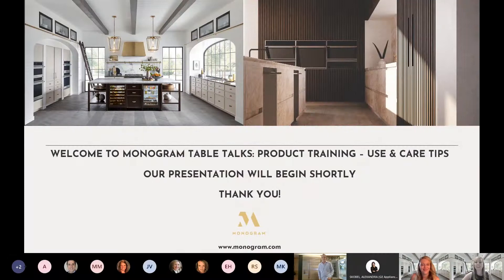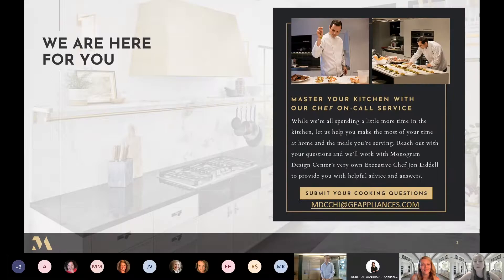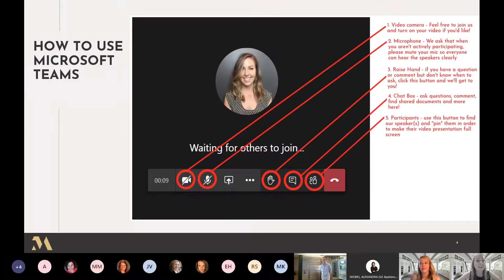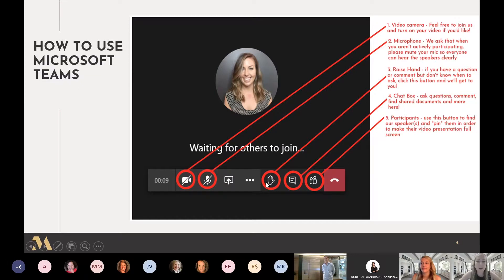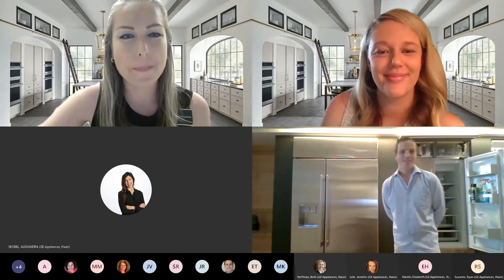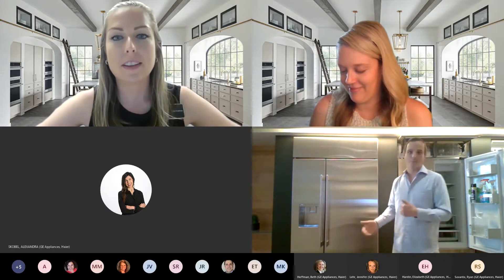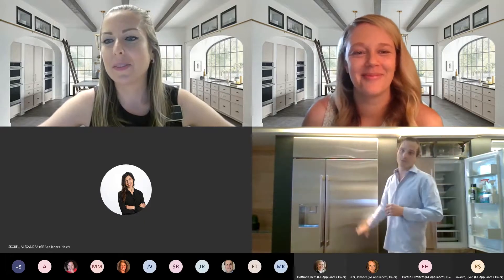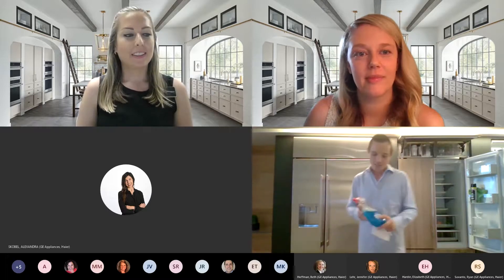Monogram Table Talks: Appliance Use and Care Tips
We may all be in separate locations but that won’t stop us from creating a community focused on education, design and cuisine. Gather around the kitchen table for great conversation every Tuesday – Thursday from 11 am to 12 pm CST. In this session Chicago Monogram Design Center Chef Jon Liddell shares his use and care tips for Monogram appliances.